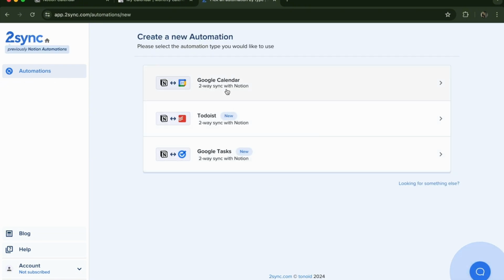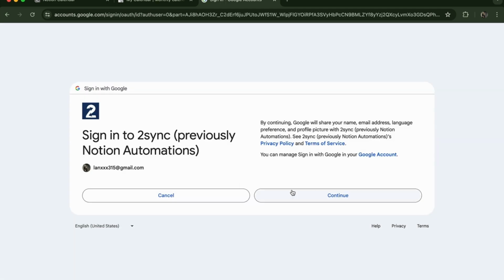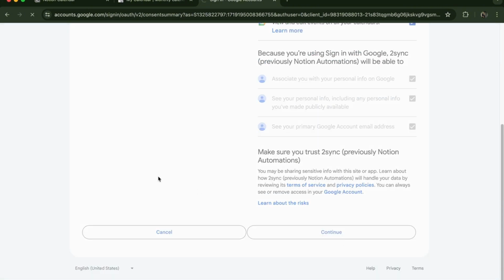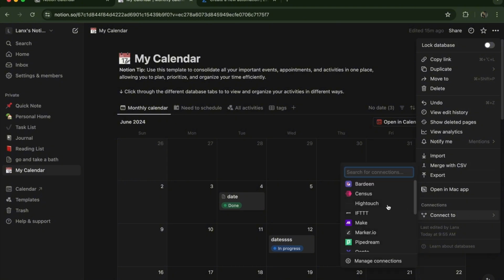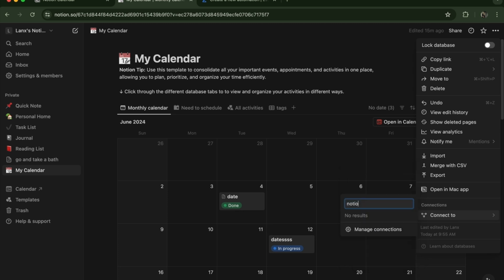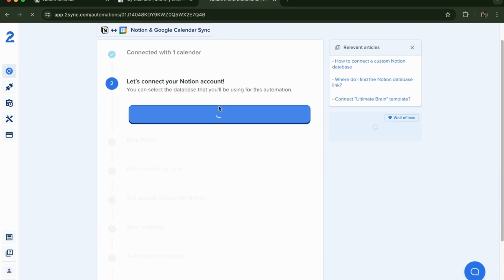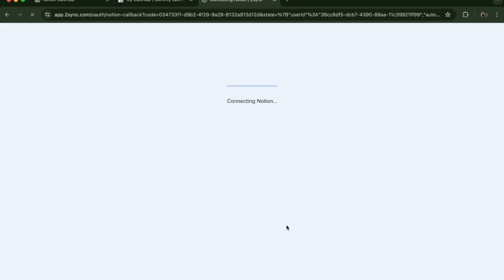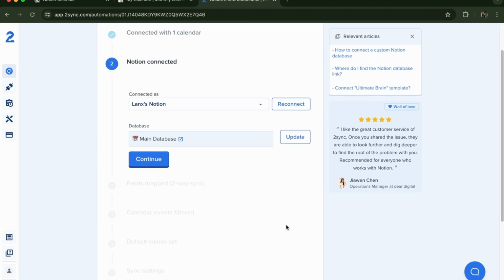How To Sync My Notion Calendar To My Google Calendar (2025)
👉 In this tutorial, we will show you how to seamlessly sync your Notion calendar with your Google Calendar. Learn how to set up a two-way sync between Notion and Google Calendar, embed your Google Calendar in Notion, and easily add events from Google Calendar to Notion. Stay organized and efficient with this simple integration!